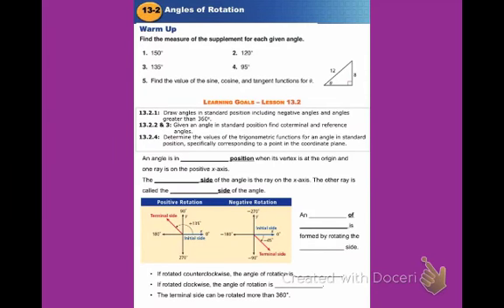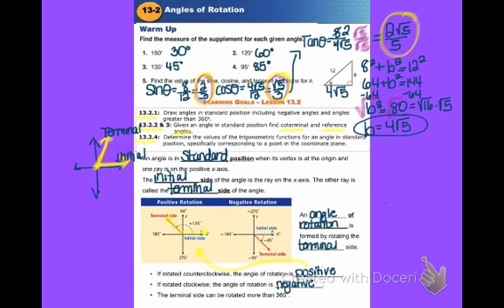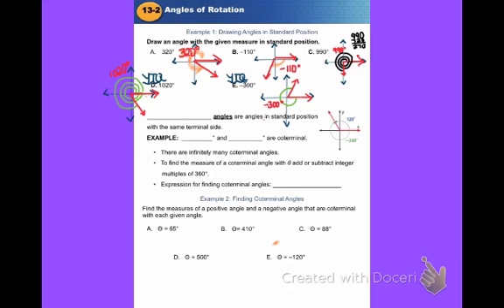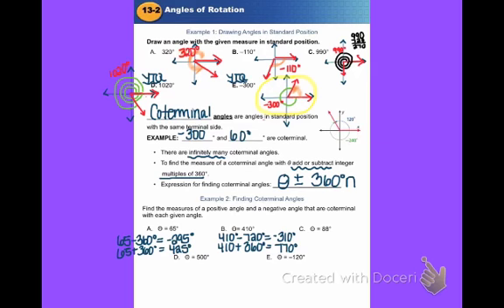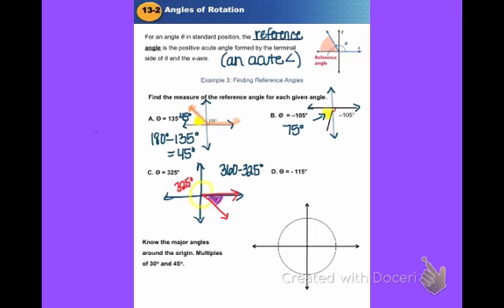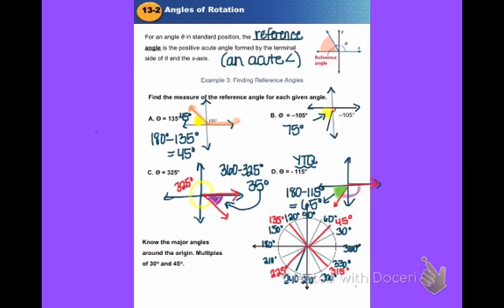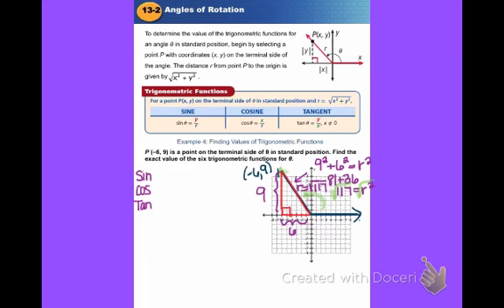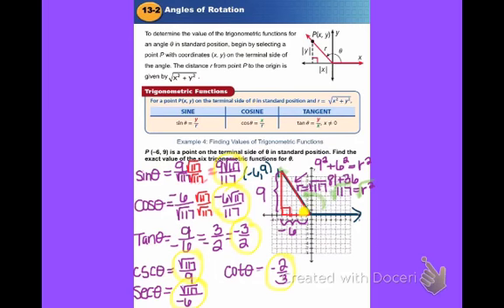Alg2B Lesson 13-2 "Angles or Rotation"